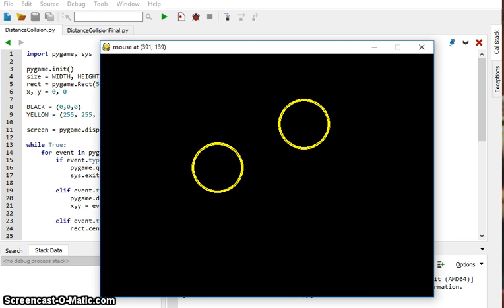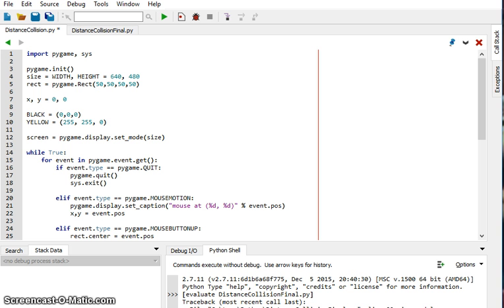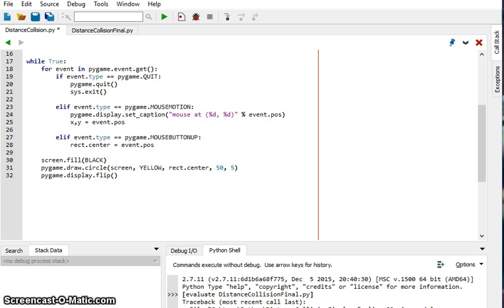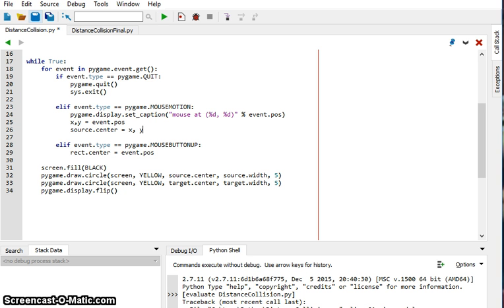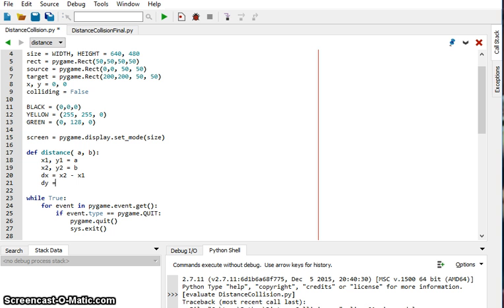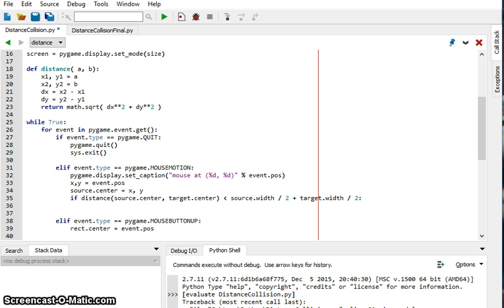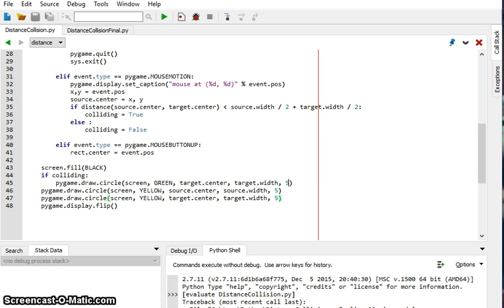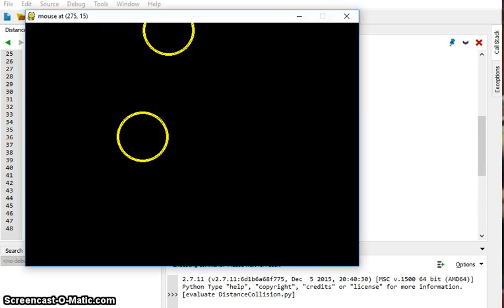Learn 2 Code E7.PYGAME Distance based Collisions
Distance collisions give us the functionality to add collisions between two game objects to our games. In this episode, we look at how to detect that type of collision and react to it.